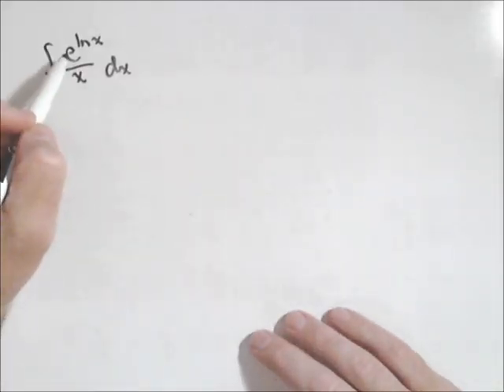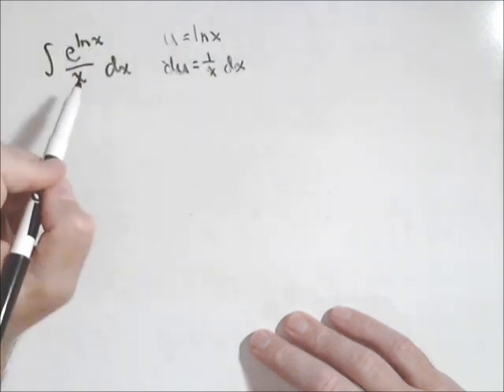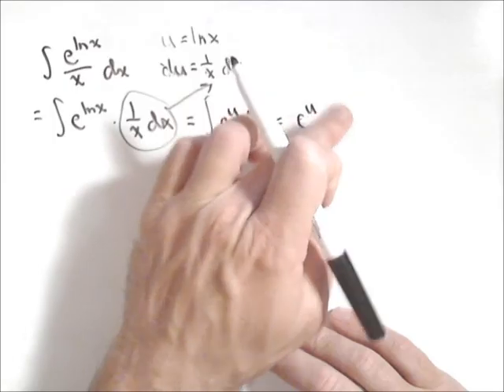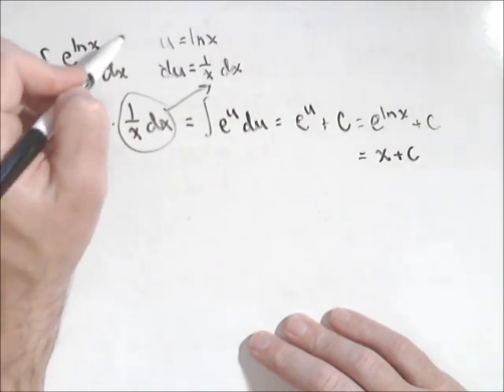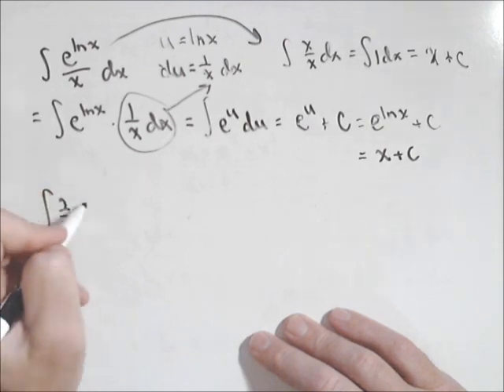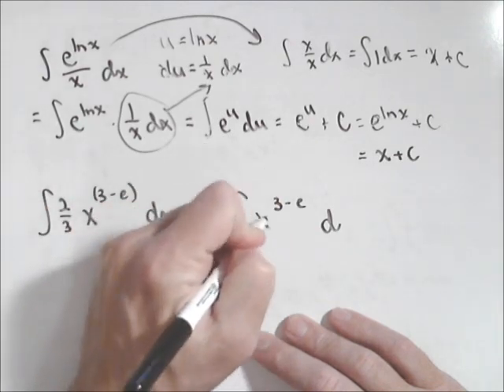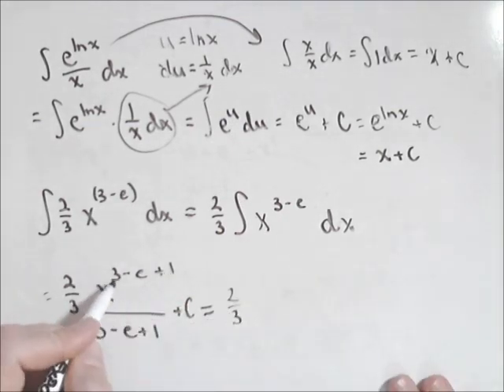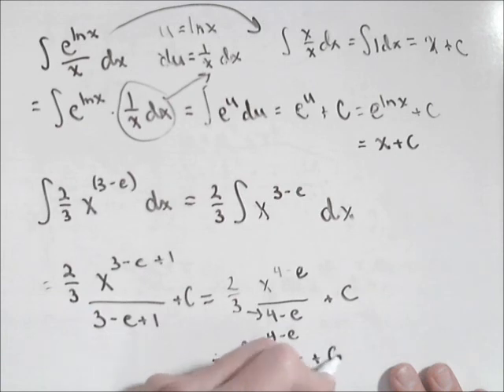Antiderivative Practice 6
In this video we calculate a couple antiderivatives.